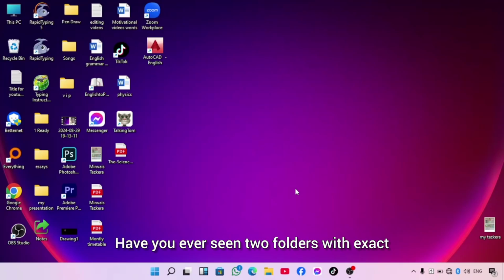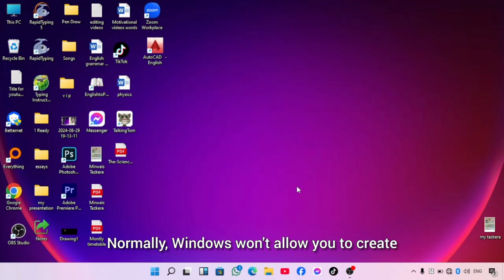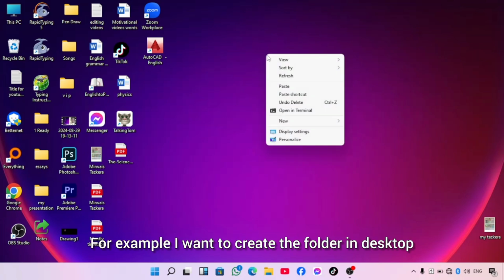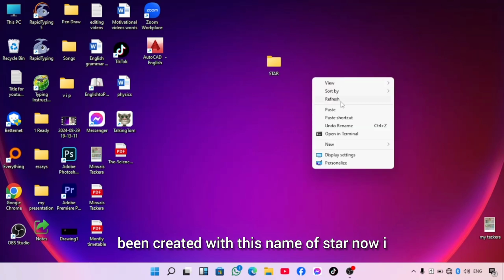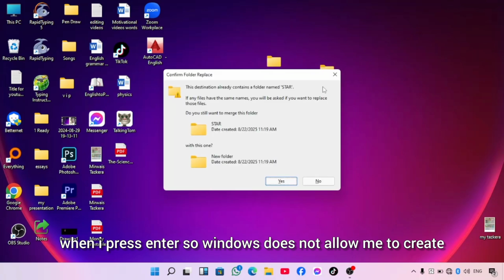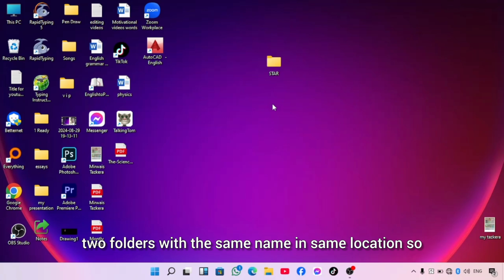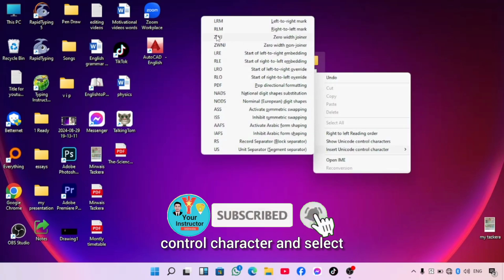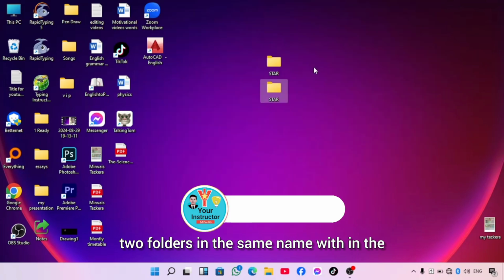How to creat two folders with same name in same location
Have you ever wondered how to create two folders with the same name in the same location on your computer? 🤔 Normally, Windows doesn’t allow duplicate folder names—but in this tutorial, I’ll show you a smart trick to bypass this limitation. 🚀

By watching this video, you will learn:
✅ How to make two folders with identical names in the same directory
✅ Step-by-step process that’s simple and easy to follow
✅ A cool computer trick to surprise your friends